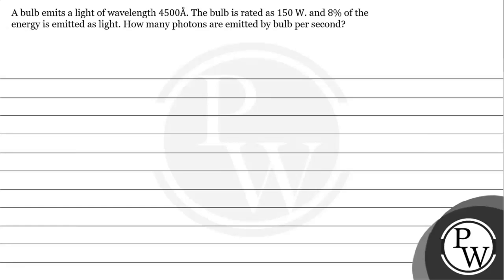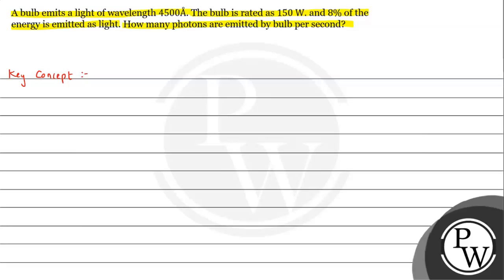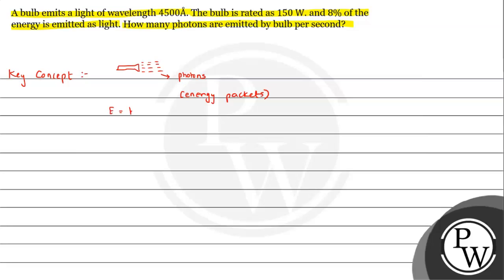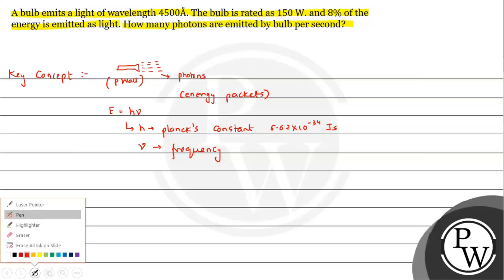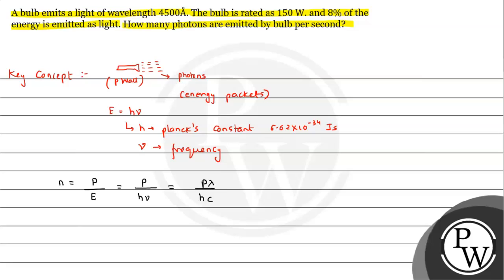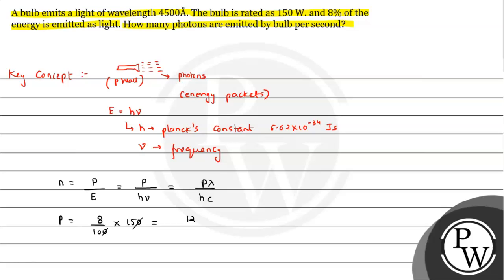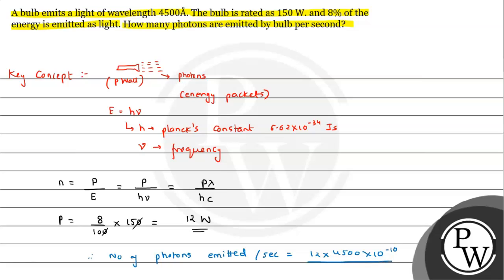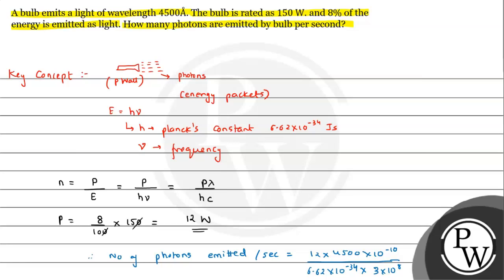A bulb emits a light of wavelength \( 4500 \AA \). The bulb is rate...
A bulb emits a light of wavelength \( 4500 \AA \). The bulb is rated as \( 150 \mathrm{~W} \). and \( 8 \% \) of the energy is emitted as light. How many photons are emitted by bulb per second?
P
W